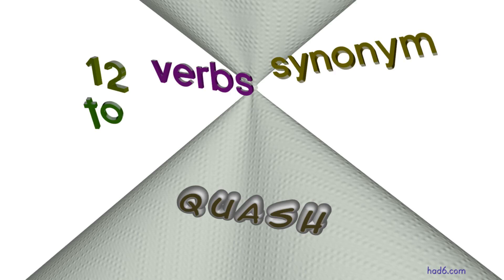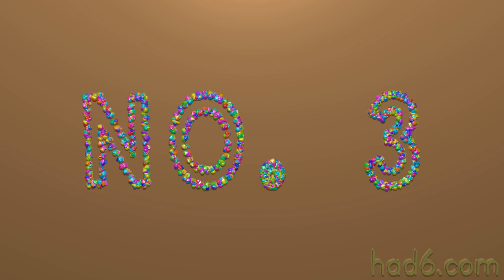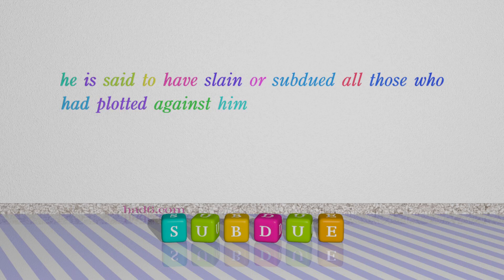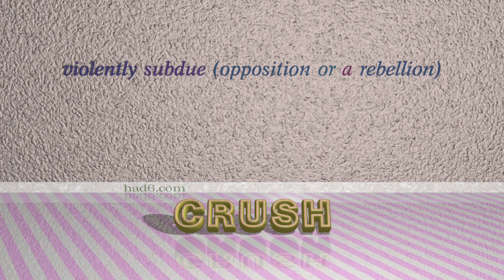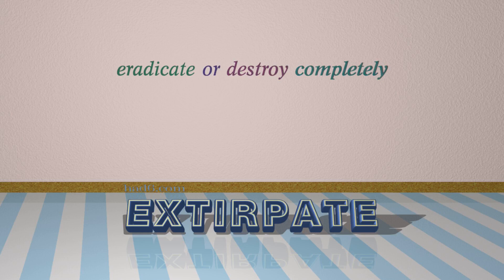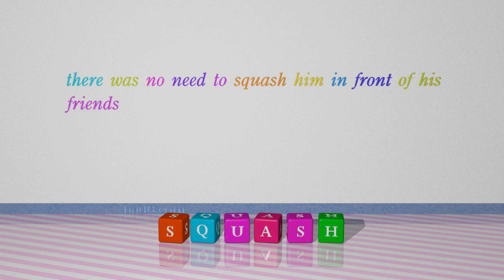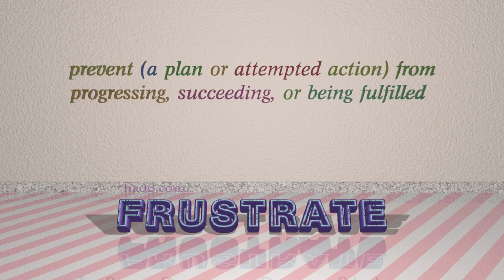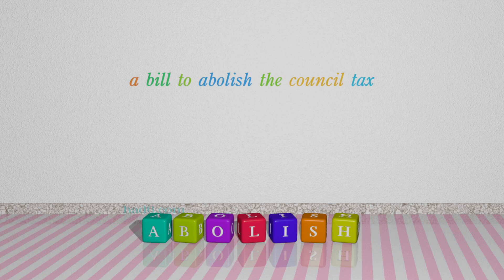quash - 14 verbs which are synonyms to quash (sentence examples)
This video examines quash as a verb with the meaning of "put an end to." 14 verbs, which have meanings similar to that of quash in standard English are introduced through sentence examples. These synonyms help you to remember the meanings of this group of words for improving your vocabulary.